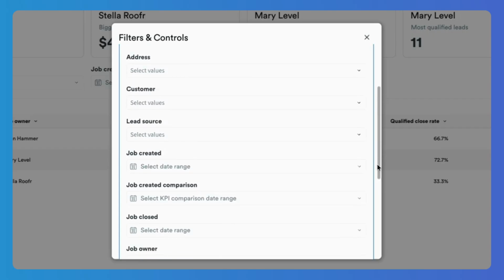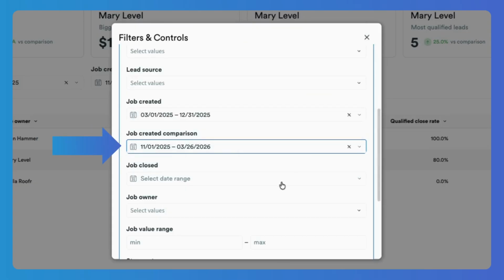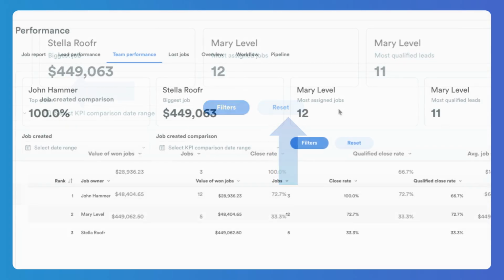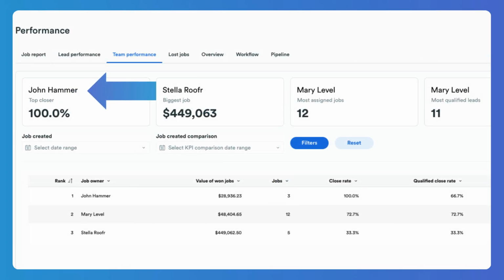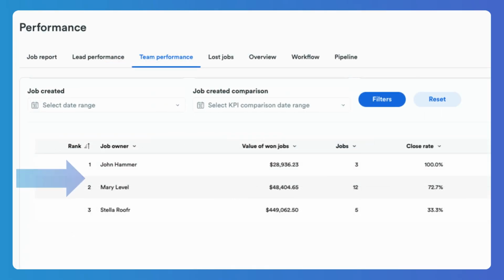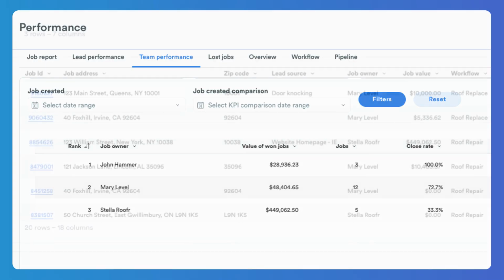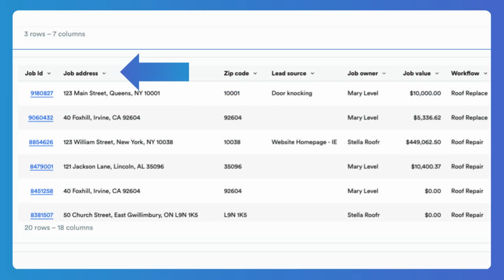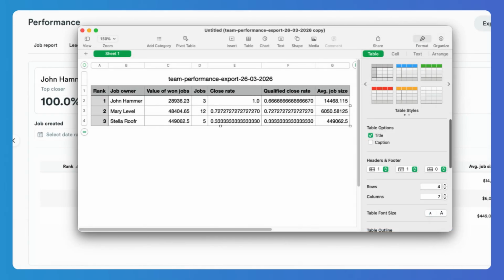How to use the Team Performance Dashboard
The performance dashboard gives you a quick view of how your business is doing. Use the Team Performance tab to see how each team member is tracking toward their goals.

*Set your filters*
View your Job Reports by time period:
- Day, week, month, quarter or year

Then refine your view (optional) by:
- Address, customer, owner, stage, status, workflow or dates

💡 Click *Reset* to view all lifetime jobs on your report
💡 Set a *Job Created* date and a comparison date to see percentage change in the KPI cards and compare performance across time periods.

*At-a-Glance Metrics*
- View your top closer, biggest job, most assigned jobs and most qualified leads

*Ranking Table*
- Sort your team by performance indicators including; jobs assigned and close rate percentage
- Keep tabs on your most consistent closer and who is landing the biggest deals

*Detailed Job Chart*
- Contains all jobs data and can be sorted and filtered as needed

💡 Click *Export Data* to export the data in this chart